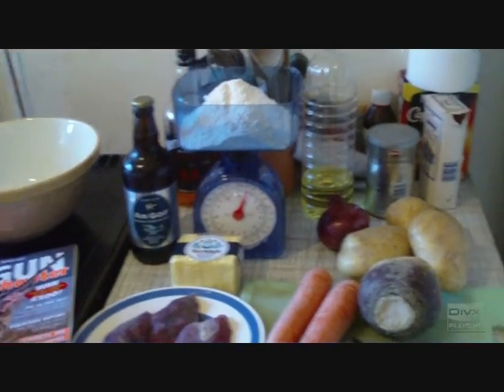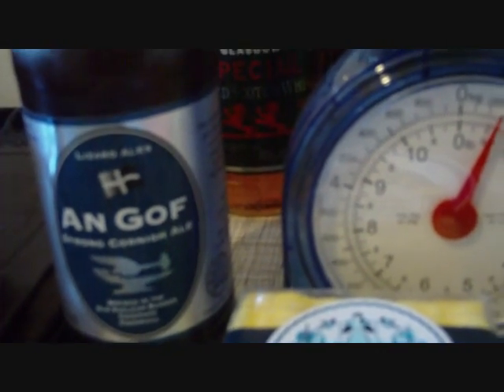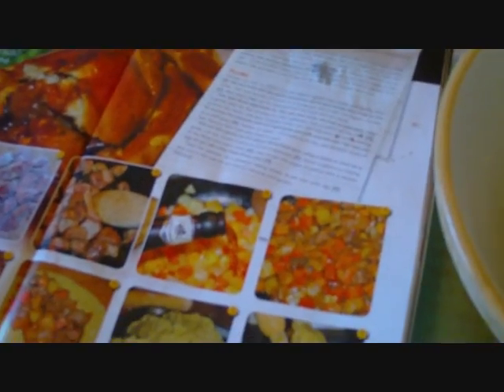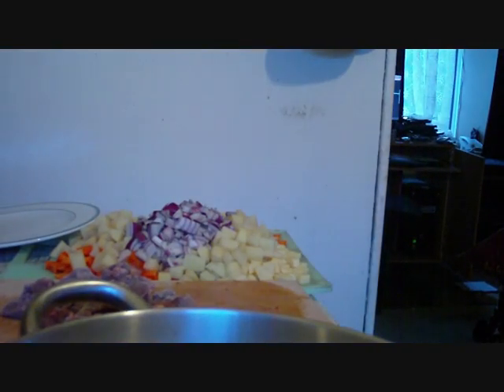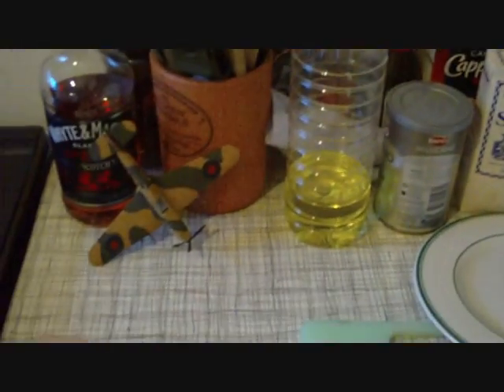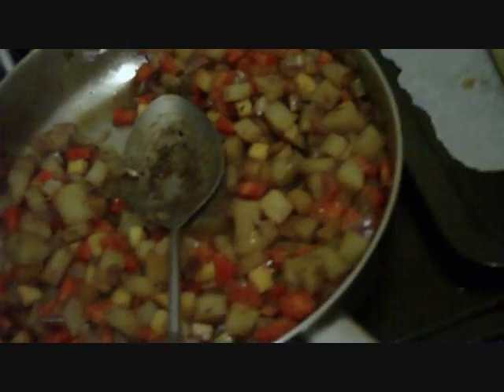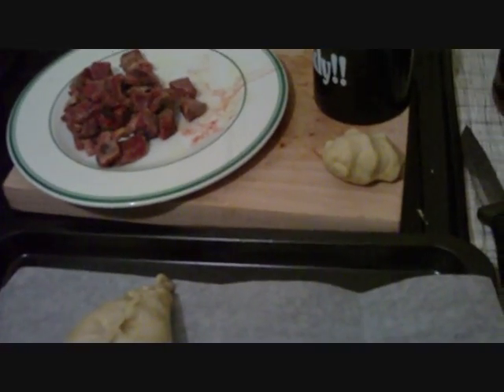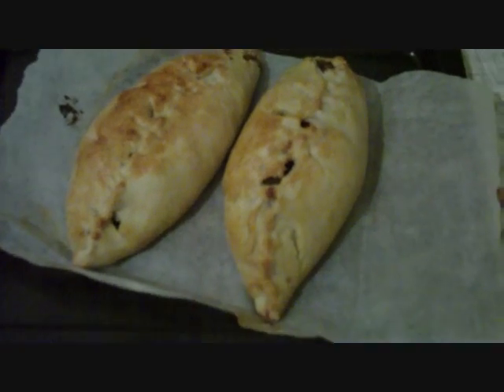Pigeon Pasties, Air Rifle Hunting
A receipe from Aigun shooter i just had to try out.